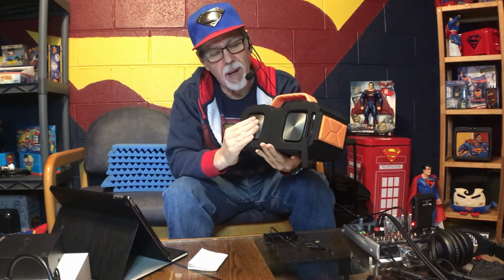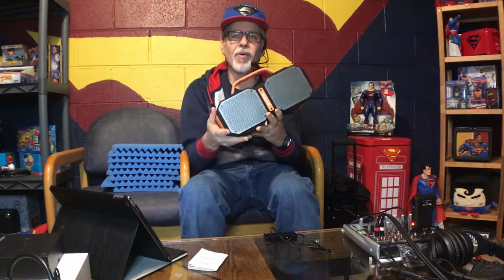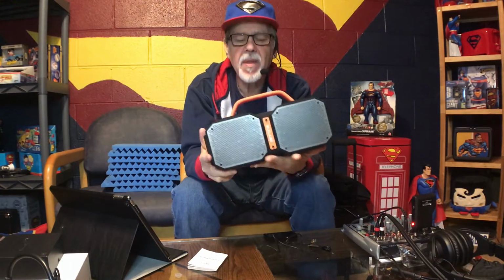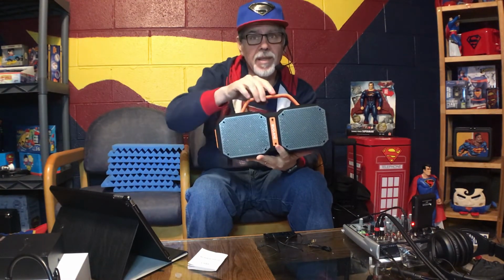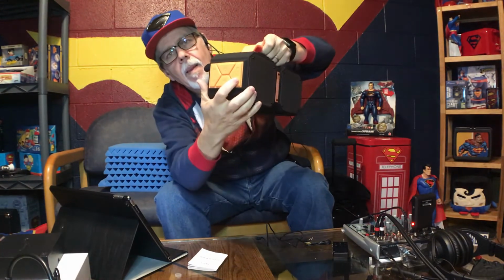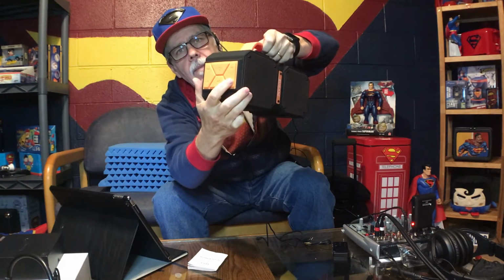Bugani M83 Wireless Bluetooth Speaker wireless bluetooth speaker system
Bugani M83 Waterproof Outdoor Speaker Bluetooth 5.0, 40W Wireless Stereo Pairing Booming Bass Speaker, 2400 Minutes Playtime with Charge Also charge your Phone. Perfect for Home Party, Camping, Gym.